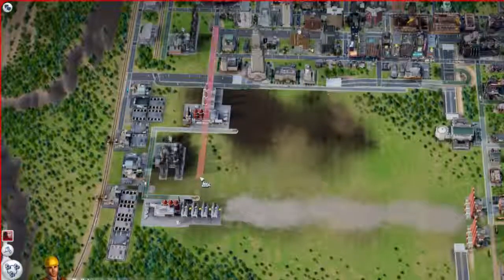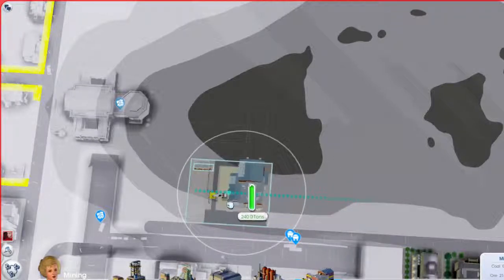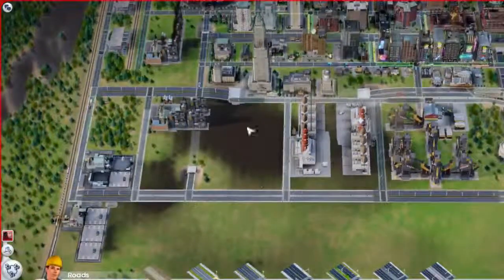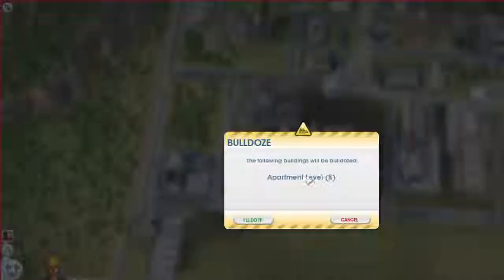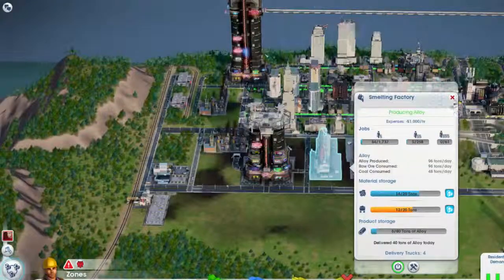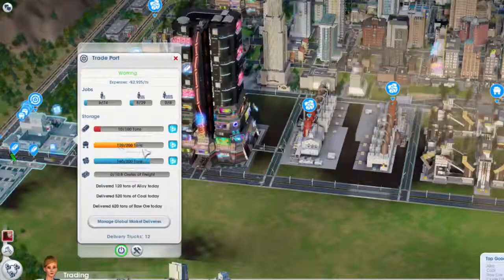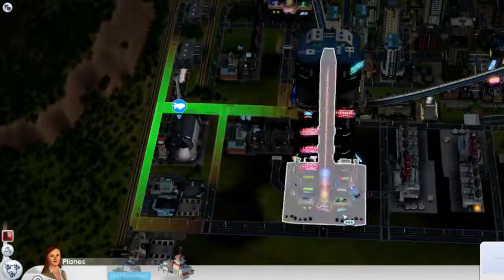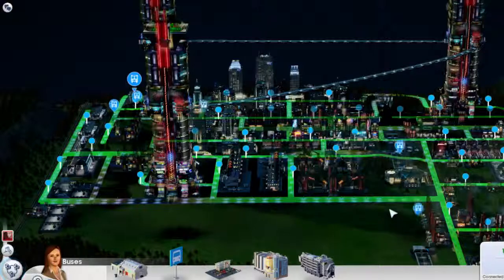SimCity - Midway Region Ep. 24 - OI Sector Number 1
We work on Omega Industrial Sector Number 1.